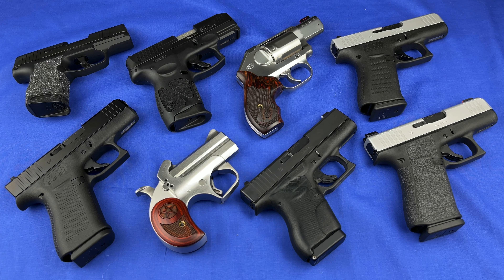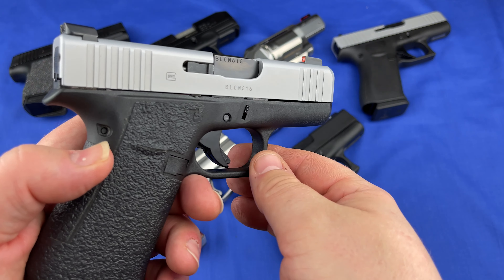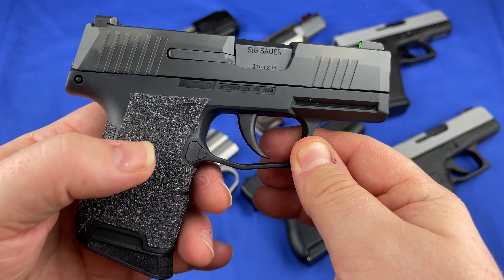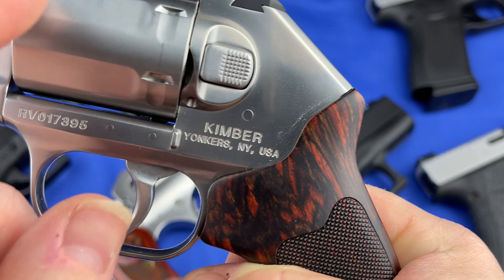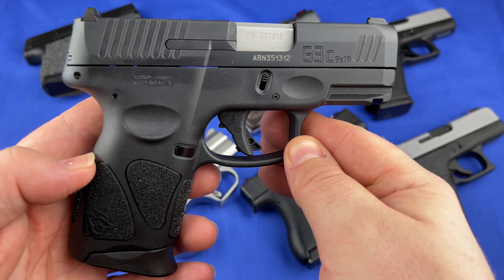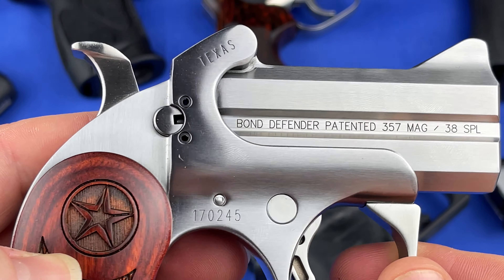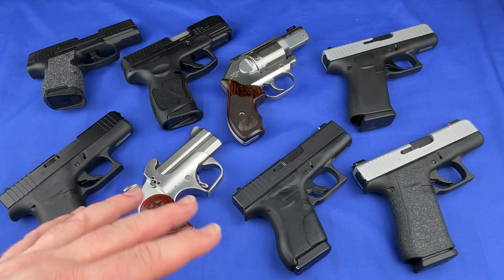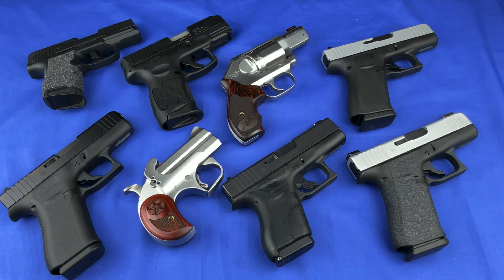Just the small ones, let’s talk CCW firearms